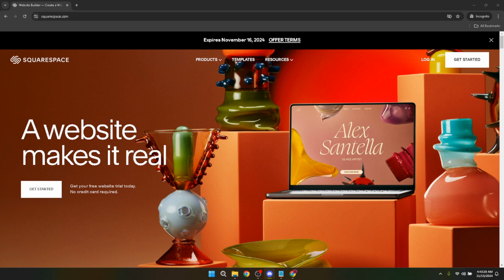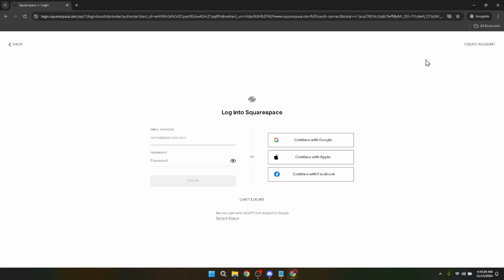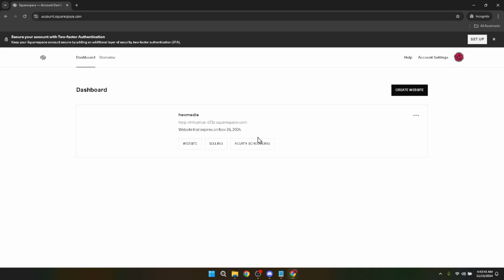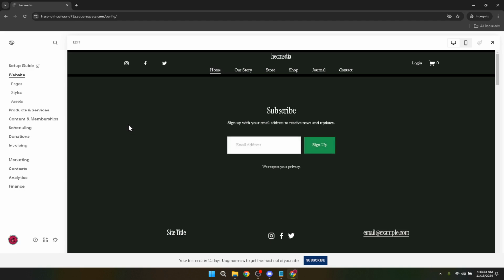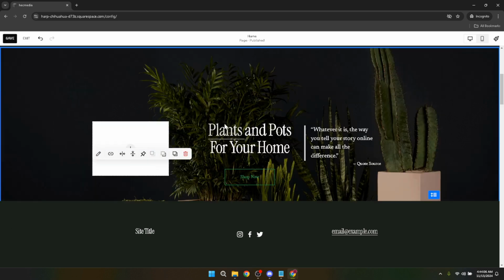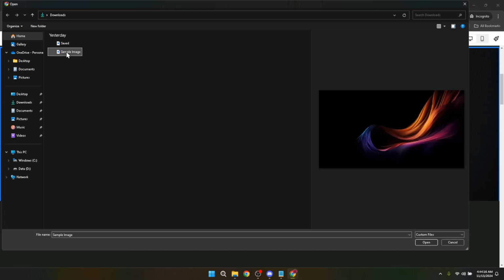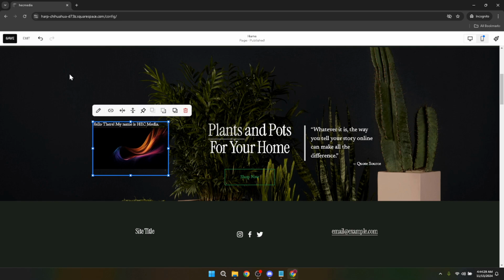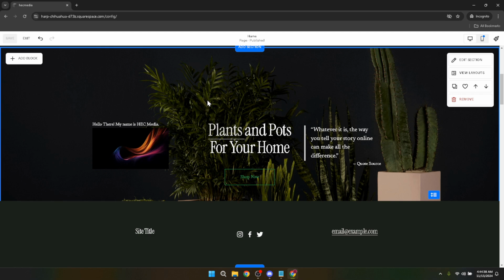How to Add an Image to Squarespace (Full 2024 Guide)